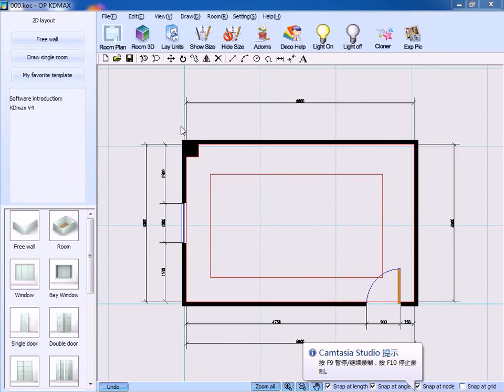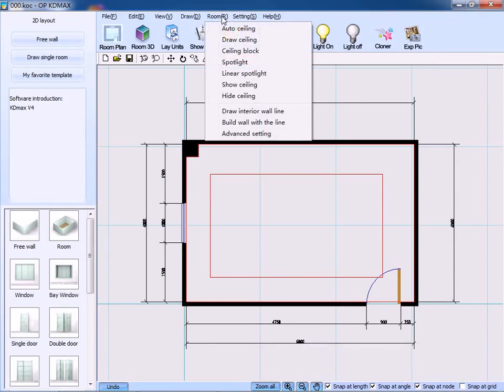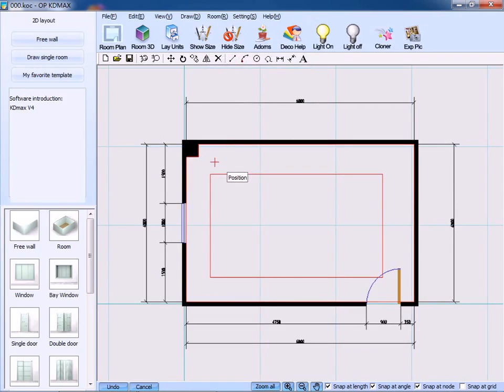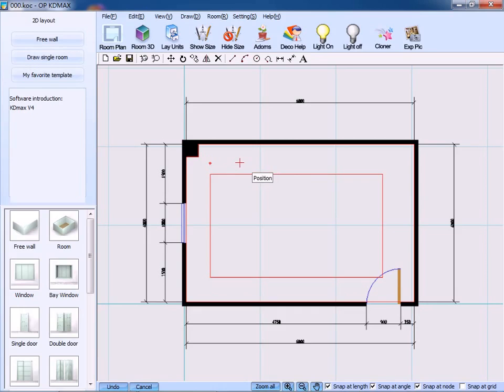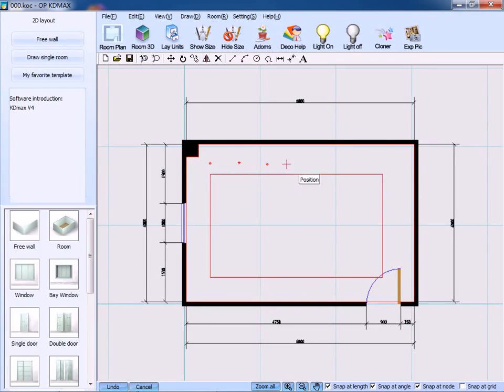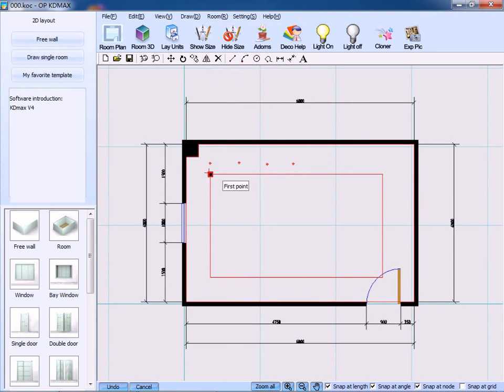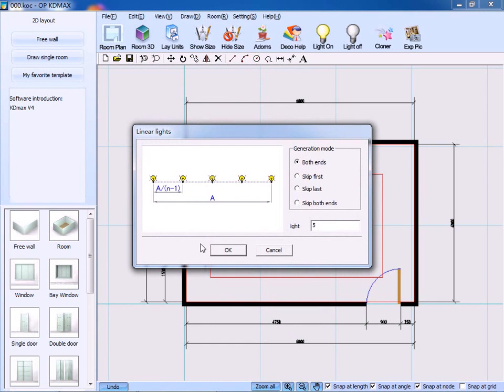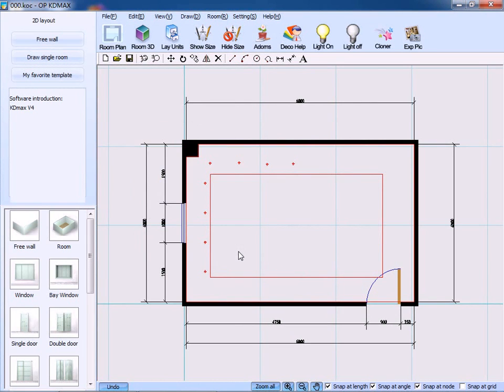6 Decorate Ceiling Spotlights